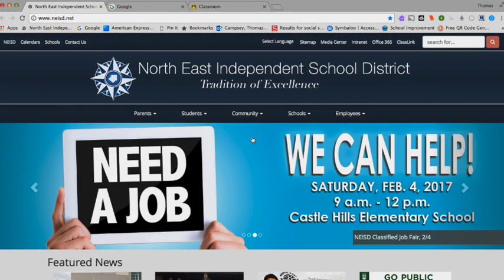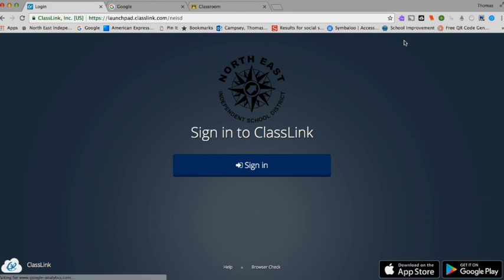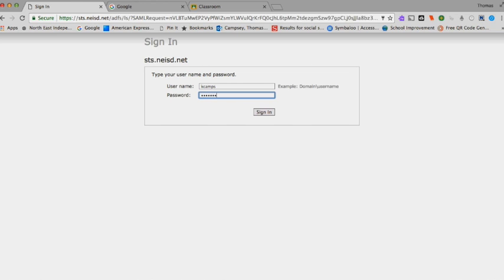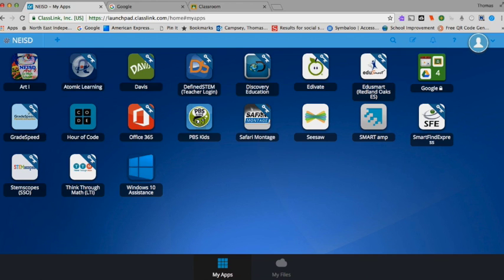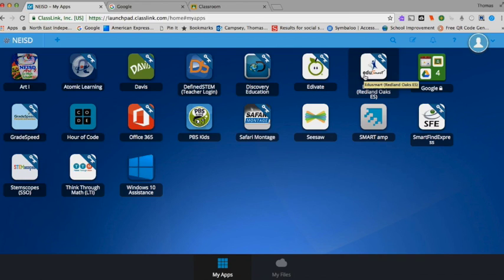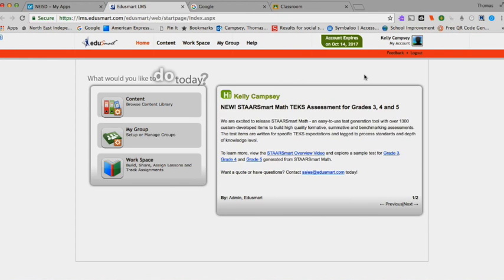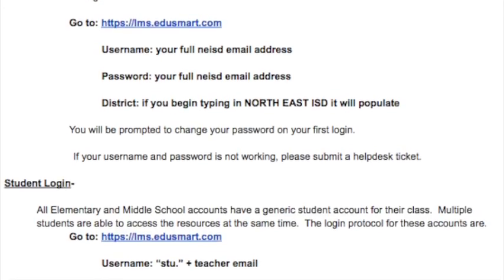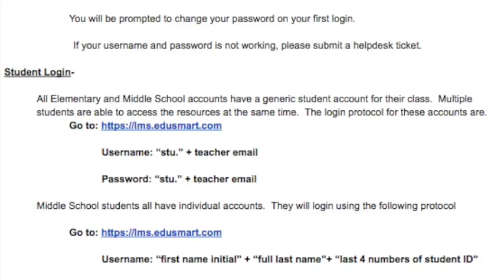Logging Into EduSmart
Instructions for North East ISD Teachers to login to EduSmart